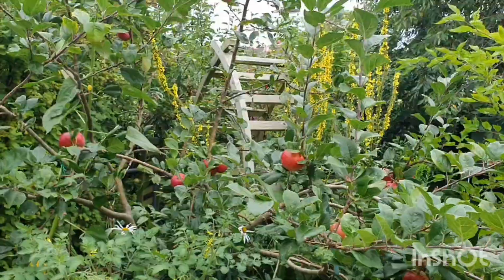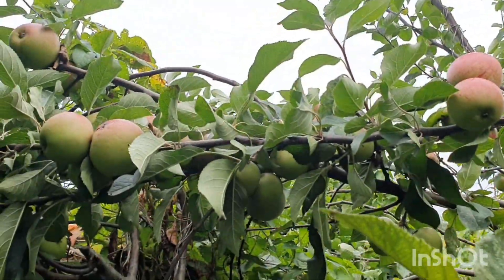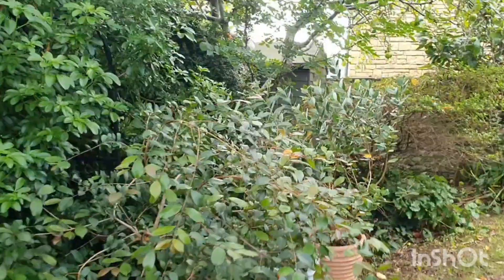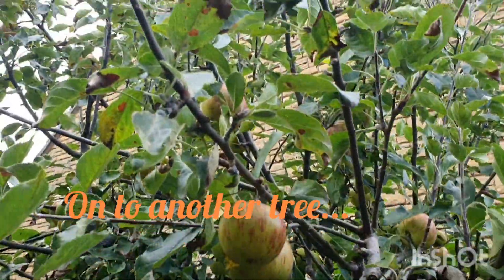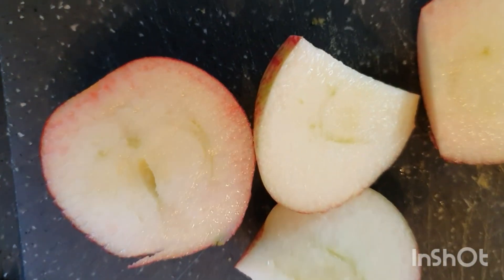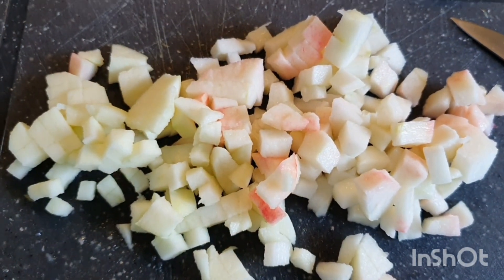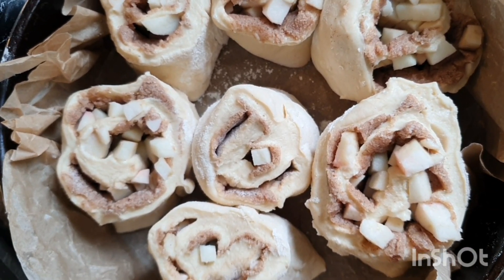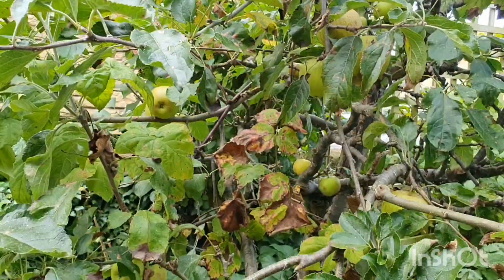Apple Days = Autumnal Treats